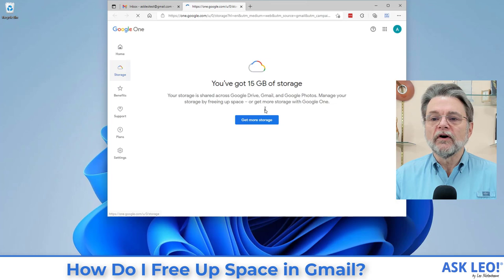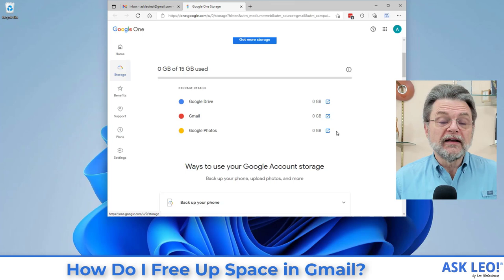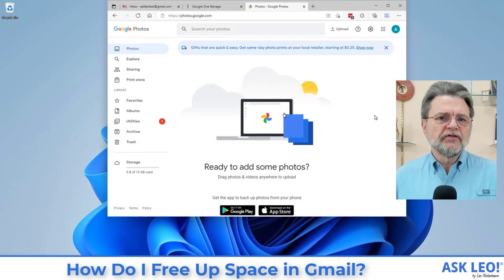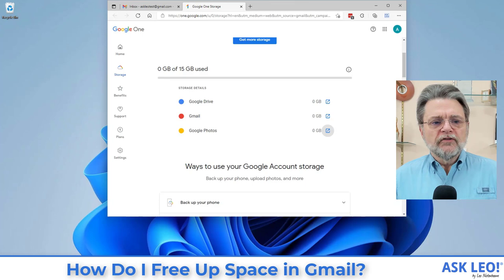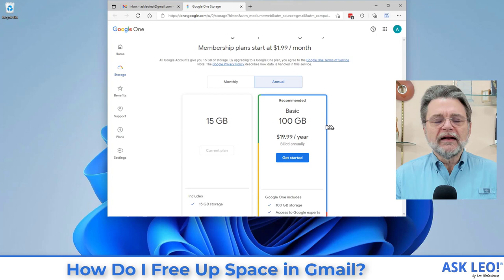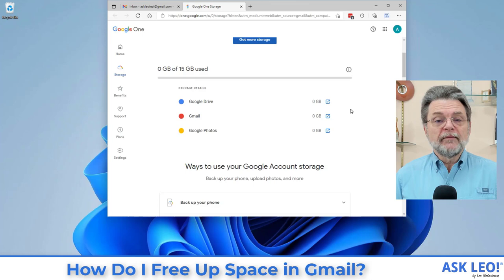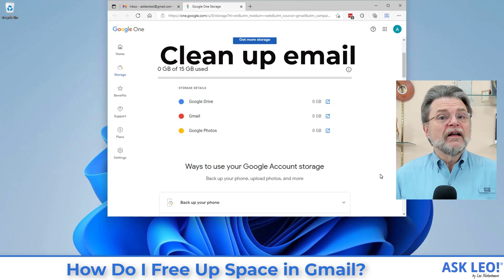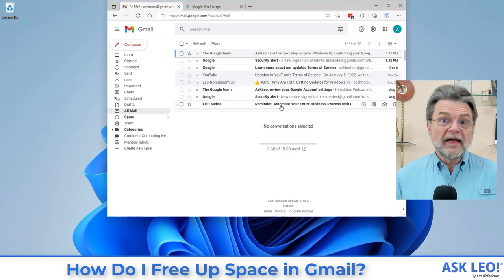How Do I Free Up Space in Gmail?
✔️ There are several ways to deal with an overflowing Google Drive.

Free up space in Gmail
Both Google Drive and Google Photos count against your Gmail storage quota; cleaning them can be a good place to start. Of course you can purchase more storage, but it’s also worth reviewing how much of your email you really need to keep. The most complete solution is to run a desktop email program and move email to your PC to free up space online, with the added benefit of backing up your email.

Chapters
0:00 Space full in Gmail
0:52 It’s more than email
2:00 See what's in Gmail
3:24 Solution #1: Get more storage
4:10 Solution #2: Check those other services
4:48 Solution #3: Clean up email
5:45 Manage attachments
7:00 Solution #4: Download email
9:57 About moving email to Dropbox